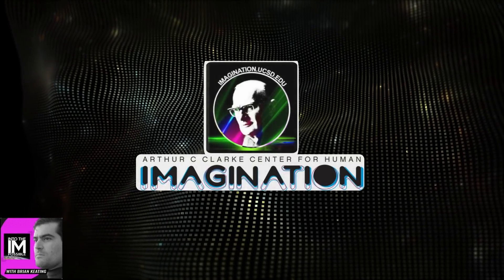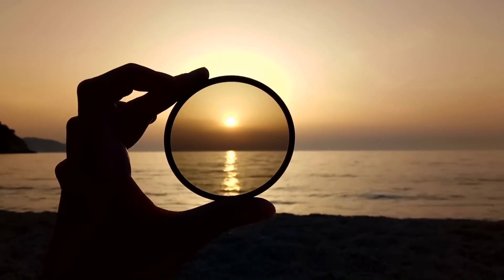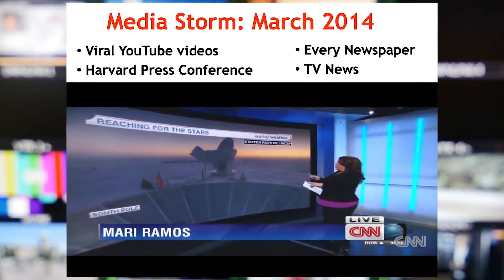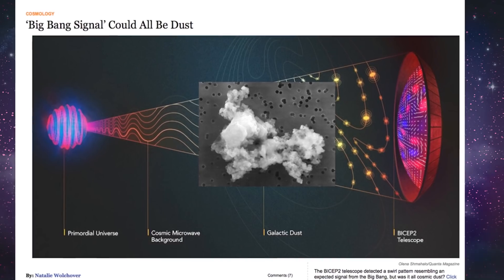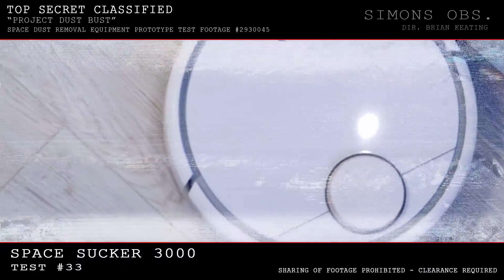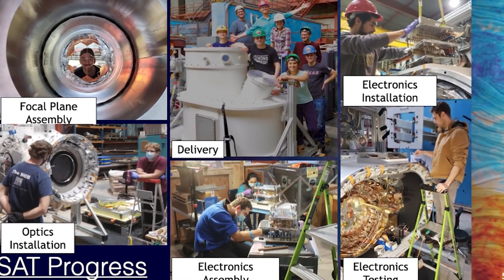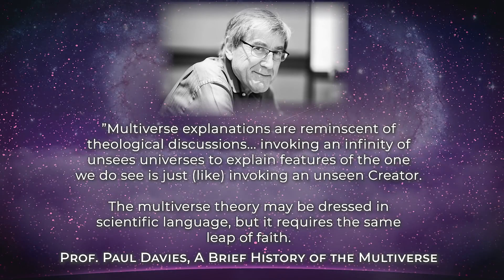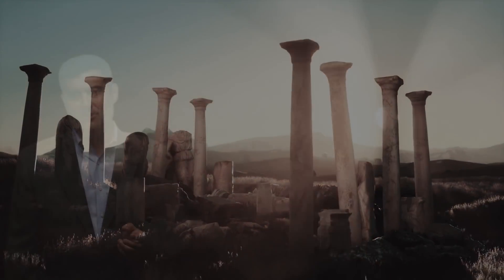Can Cosmologists Prove Nobel Prize Winner Sir Roger Penrose is WRONG?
On October 6, 2020 Sir Roger Penrose was recognized with a half-share of the 2020 Nobel Prize in physics. This marked a capstone in a storied career. On August 8, 2021 he turned 90, and to celebrate the world threw him a big party. I was one of the invited speakers to discuss his titanic contributions to cosmology.  Of course, I brought him a gift...but it ISN"T what you might think! I couldn't resist throwing a bit of shade at the man who revealed the most mystifying aspects of black holes and the singularities that dwell within them.

I wanted to take a critical look at his beloved Conformal Cyclic Cosmology and see it for all it is, warts and all, virtues and vices complete. This is part two of my exploration of CCC: how can we prove Sir Roger WRONG, i.e. falsify its claims, not prove it right! This video explores the tools and technology that could push Roger's CCC to the limit!

Black Holes: Sir Roger Penrose, Reinhard Genzel, Roger Blandford
Objective Reduction: Ivette Fuentes, Hendrik Ulbricht, Dirk Bouwmeester, Philip Stamp
Consciousness/Orch OR: Justin Riddle, Stuart Hameroff, Greg Scholes, Alysson Muotri
Quantum Biology of Microtubules: Jack Tuszynski, Aarat Kalra, Travis Craddock, Aristide Dogariu, M. Bruce MacIver, Anirban Bandyopadhyay
Conformal Cyclical Cosmology: Paul Tod, Brian Keating, Krzysztof Meissner, Vahe Gurzadyan

Credits:
NASA, Nobel Prize Foundation, University of Arizona Stuart Hamerof
Thanks to UCSD's StudioU's Treb Padula